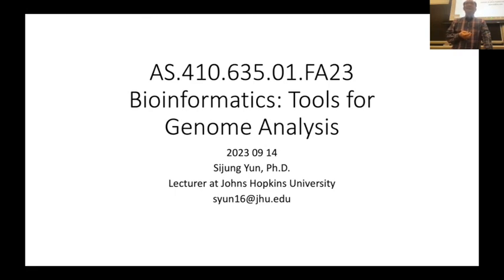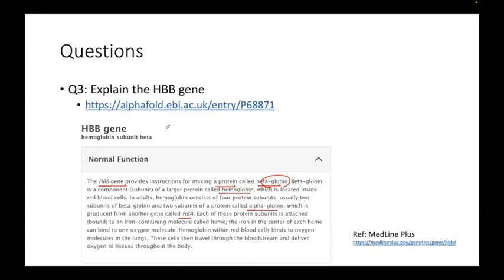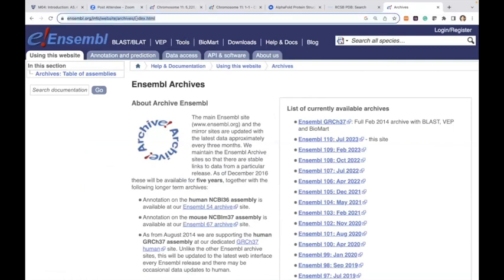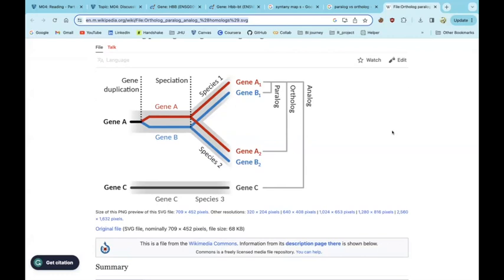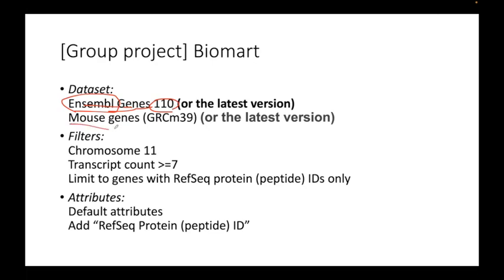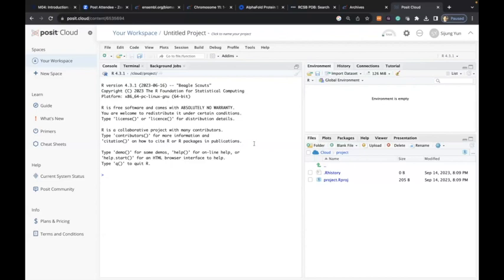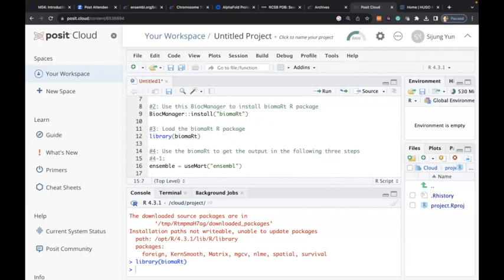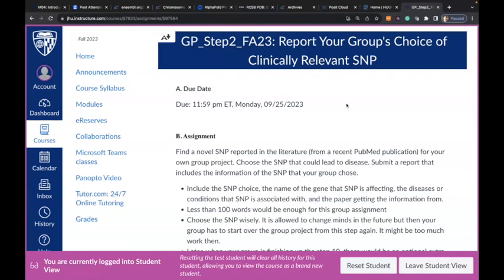LBG4 - Unit4 Ensembl and Biomart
My name is Sijung Yun.  I gave this lecture series for the Bioinformatics graduate course in person at Johns Hopkins University in Fall, 2023 for Advanced Academic Programs students (AS.410.635.01.FA23 Bioinformatics: Tools for Genome Analysis).  I am sharing these lecture videos mainly for my students who would like to re-visit the course material.